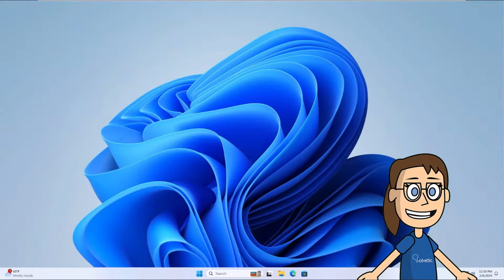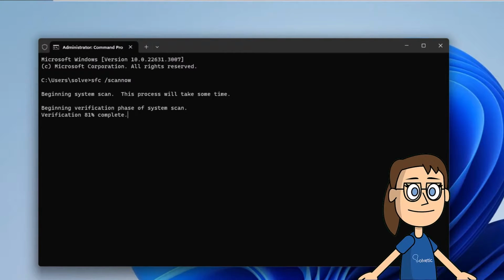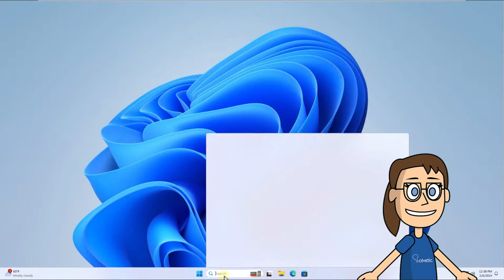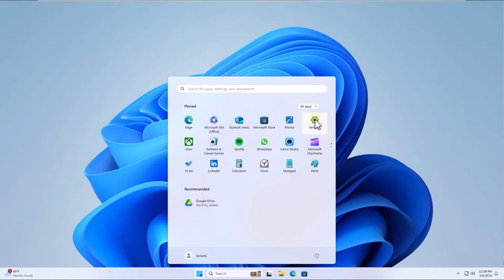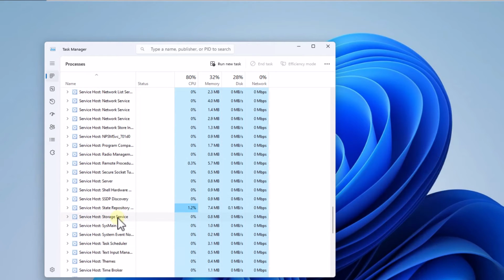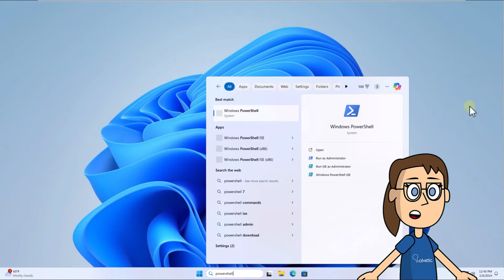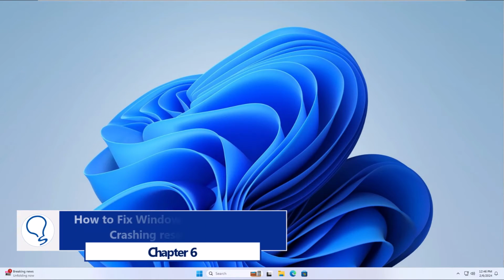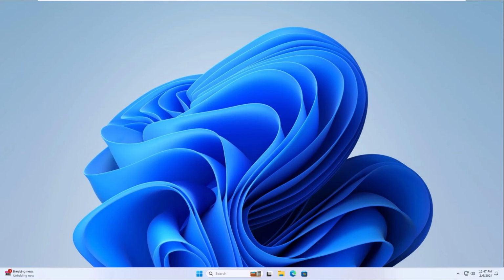How to FIX Windows 11 File Explorer Crashing - Full Guide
Hello, you are on Solvetic Channel King of FIX! Are you experiencing frequent crashes with File Explorer on your Windows 11 device? You're in the right place! In this comprehensive guide, we'll walk you through the steps to diagnose and fix File Explorer crashes in Windows 11.

File Explorer crashes can be caused by various factors, including software conflicts, corrupted system files, or outdated drivers. We'll cover each potential cause and provide detailed solutions to resolve them effectively.

By following our step-by-step instructions, you'll be able to troubleshoot and fix File Explorer crashes, ensuring smooth and reliable performance on your Windows 11 device.

Don't forget to show your support by leaving comments and likes! Thank you for choosing Solvetic as your trusted technology resource. Let's get started on solving this issue together!

Sfc /scannow
Repair-WindowsImage -Online -RestoreHealth

 》 CHAPTERS 《

00:00 Introduction
00:34 How to Fix Windows 11 File Explorer Crashing from the console
01:35 How to Fix Windows 11 File Explorer Crashing using Control panel
02:14 How to Fix Windows 11 File Explorer Crashing updating system
02:47 How to Fix Windows 11 File Explorer Crashing restarting Explorer
03:29 How to Fix Windows 11 File Explorer Crashing from PowerShell
04:24 How to Fix Windows 11 File Explorer Crashing resetting apps